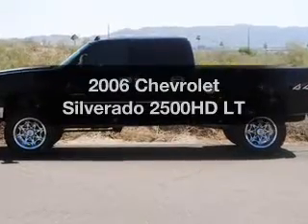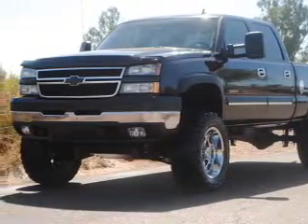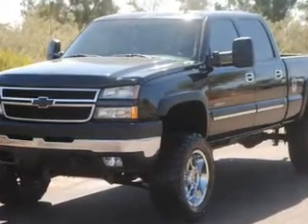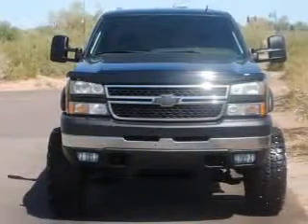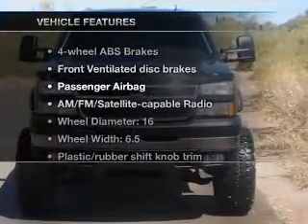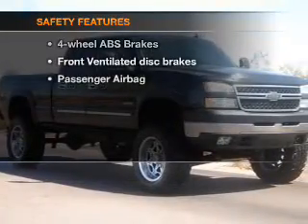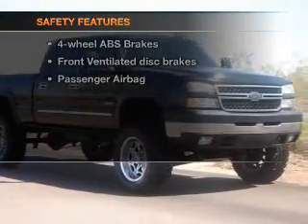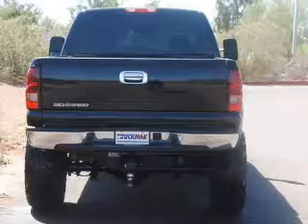2006 Chevrolet Silverado 2500HD - Scottsdale AZ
Year: 2006
Make: Chevrolet
Model: Silverado 2500HD
Trim: LT
Engine: 6.0 liter 8 cylinder 16 valve
Transmission: Automatic
Color: Black
Mileage: 99224
Address:
925 North Scottsdale Road